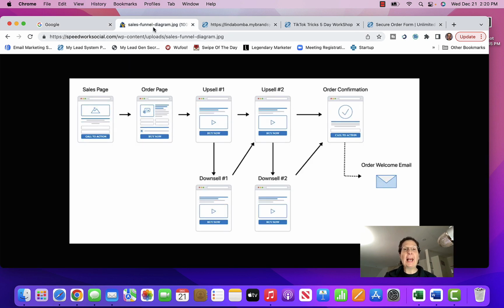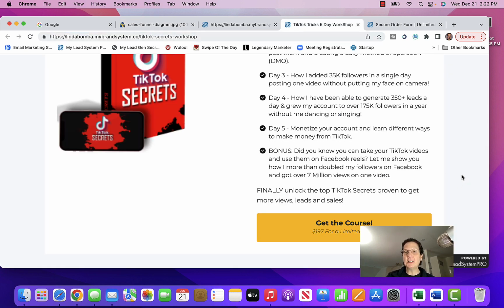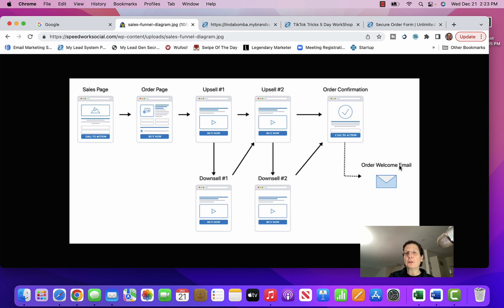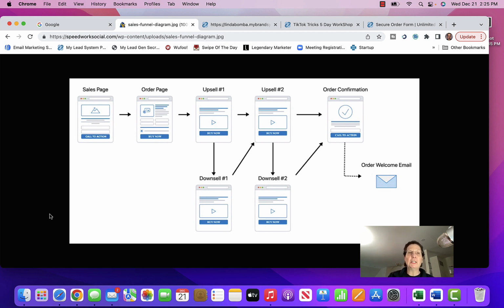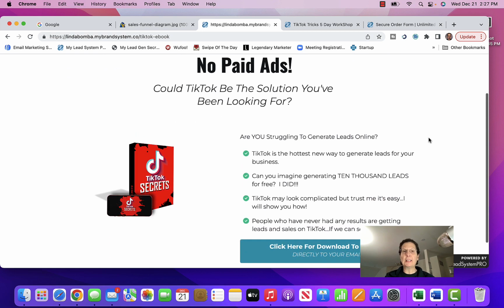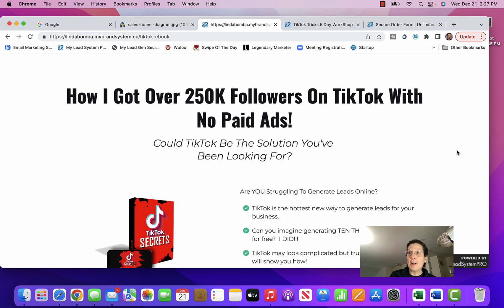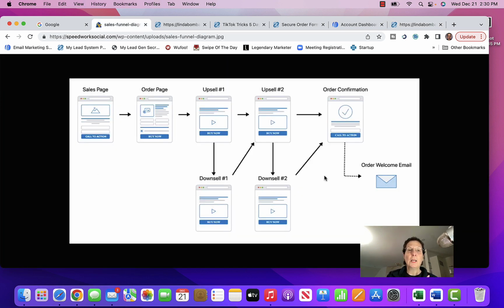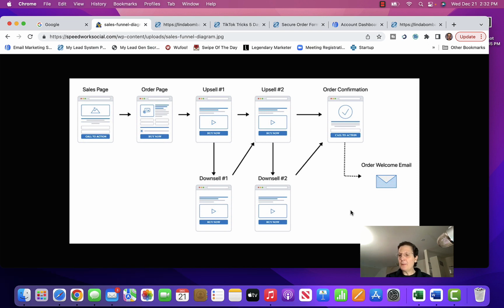Best Way To Make Money From Home Online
Learn more about Best Way To Make Money From Home Online, you can

This video is all about Best Way To Make Money From Home Online information but also try to cover the following subject:
-real ways to make money from home online
-real ways to make money online from home

Something I discovered when I was researching info on Best Way To Make Money From Home Online was the absence of relevant details.

Best Way To Make Money From Home Online however is a subject that I know something about. This video for that reason should matter and of interest to you.
Follow our video clips concerning Best Way To Make Money From Home Online and other comparable subjects on

If you were searching for more information about best ways to make money online 2023 or real ways to make money from home online did this video help?